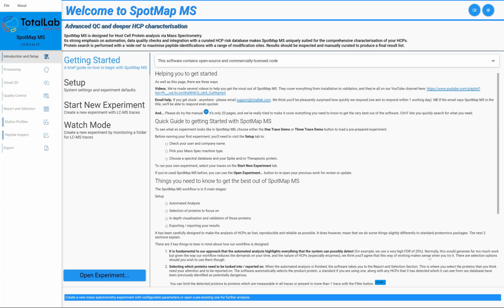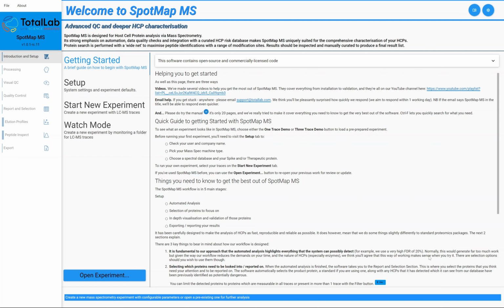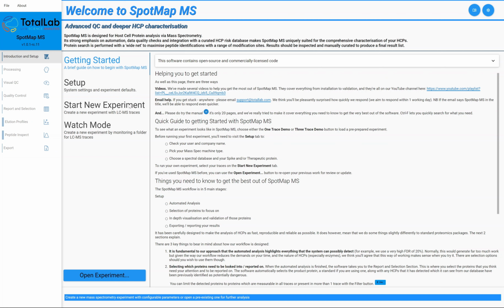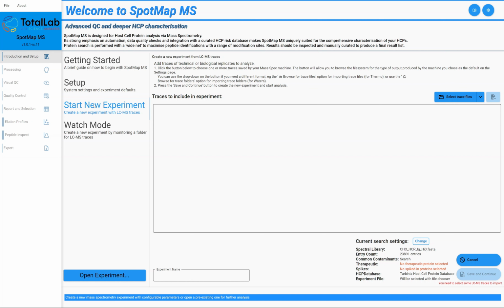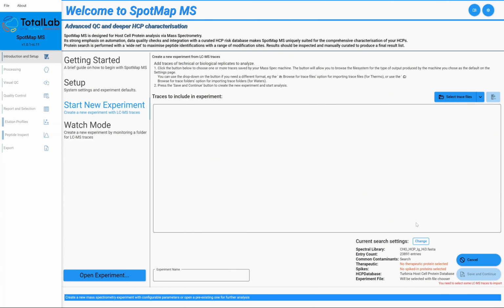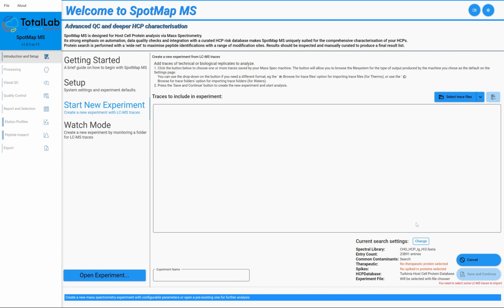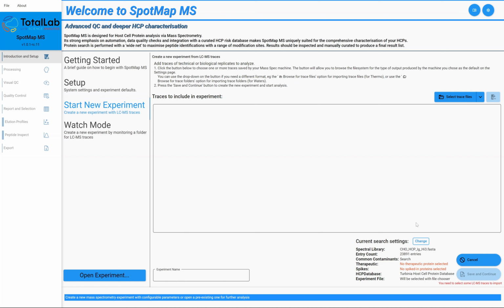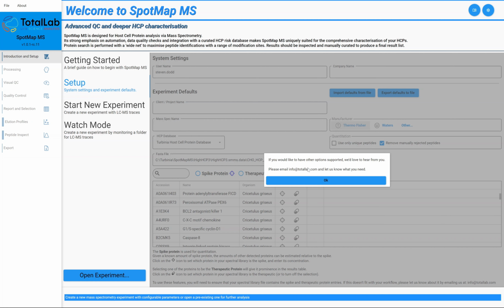High-Risk HCP Identification with AI Threat Database | SpotMap MS Tutorial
Not all host cell proteins are equally dangerous. Lipases, proteases and immunogenic enzymes can cause patient safety issues at near-detection-limit concentrations, while many other HCPs are harmless contaminants. SpotMap MS flags the dangerous ones automatically.

Using an AI-powered HCP safety-profile database built from peer-reviewed literature, SpotMap MS assigns threat levels to every identified HCP in your LC-MS data, so analytical development teams can focus attention where it matters for patient safety and CMC submissions.

🔬 What You'll Learn:
00:00 - Intro
01:00 - How SpotMap MS Does Host Cell Protein Characterization Differently to Other Software
01:30 - How SpotMap MS's Host Cell Protein Database Protein Matching and Risk Analysis Works
02:10 - What Problems in HCP Analysis does SpotMap MS Solve?
02:55 - How SpotMap MS Can Save You Money on HCP Analysis
03:10 - How Do We Know What a High-Risk HCP Looks Like?
03:30 - BioPhorum High-Risk Host Cell Protein Database Explanation
04:50 - SpotMap MS AI-generated Built-in Free Host Cell Protein Database
05:25 - SpotMap MS Host Cell Protein Database Larger than BioPhorum Free Database
05:35 - SpotMap MS Host Cell Protein Database Newer than BioPhorum Free Database
06:20 - Manual Verification of Host Cell Proteins
06:35 - Importing Other/Your Own Custom Host Cell Protein Databases into SpotMap MS
07:00 - Viewing & Validating SpotMap MS Host Cell Protein Database Entries
07:40 - Outro and Free Trial Link

IDEAL FOR
- Pharmaceutical CMC submissions and regulatory filings
- Biologics safety assessment
- Biosimilar comparability and risk profiling
- Cell-line and process-related impurity assessment